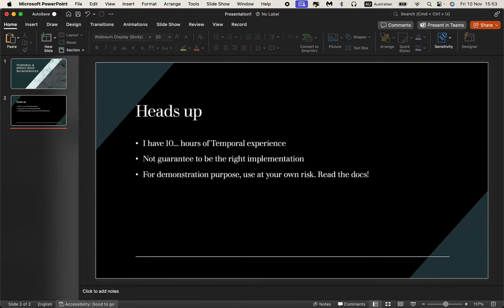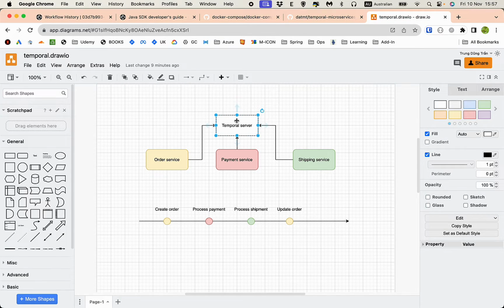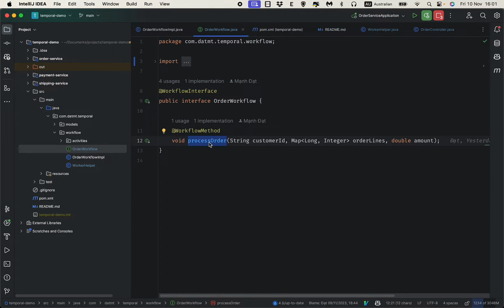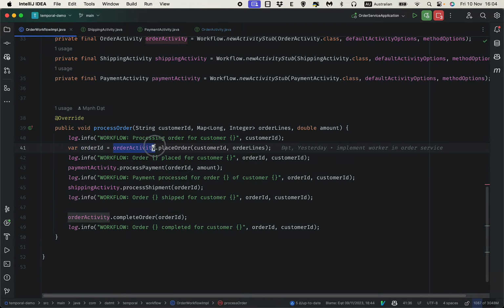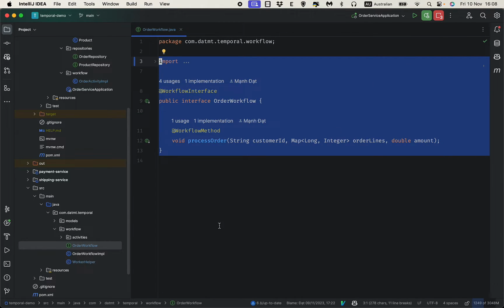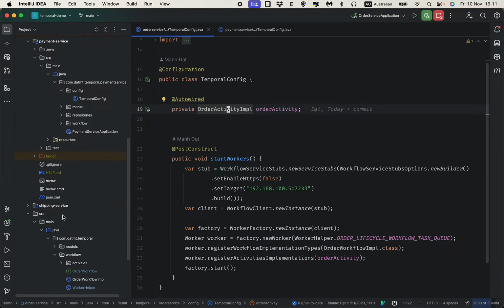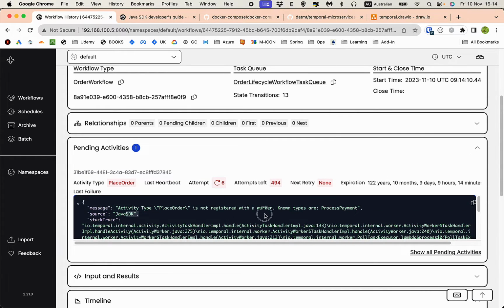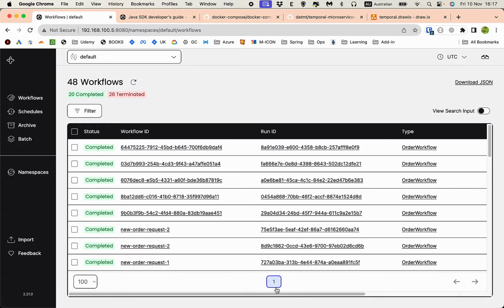Integrate Temporal To Spring Boot Microservices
This is a quick demo how to integrate Spring Boot microservices with Temporal to complete a workflow.

Temporal is an orchestration solution that helps making workflow easier to implement.